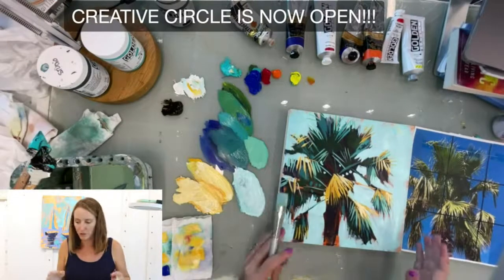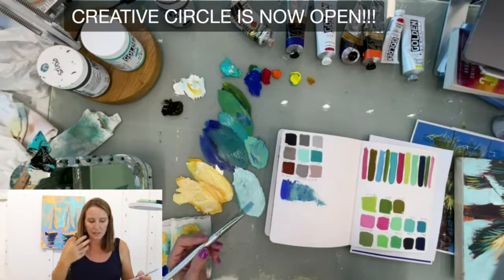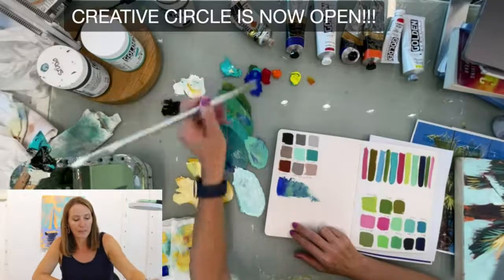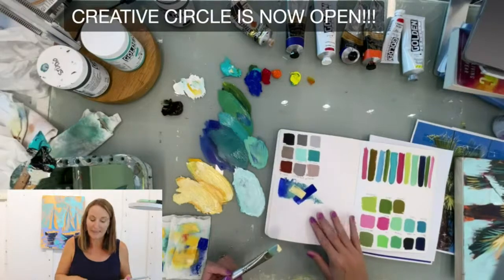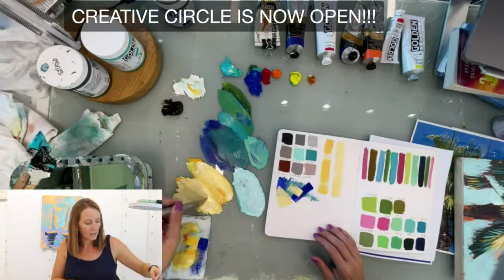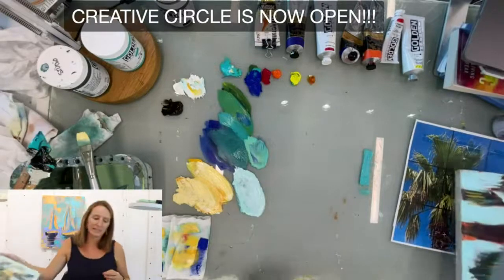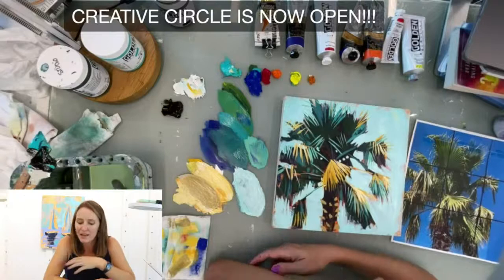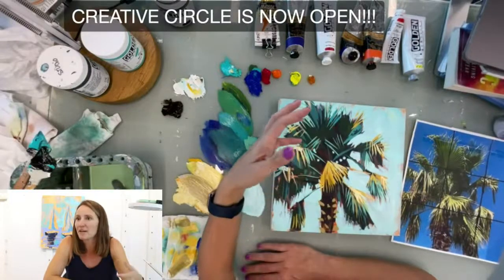Smooth Sailing Workshop Q&A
Join Shelby for a QA about the Smooth Sailing Workshop and some Painting! Creative Circle: